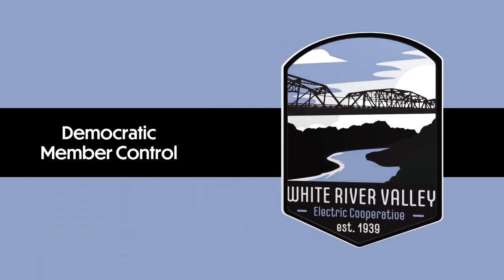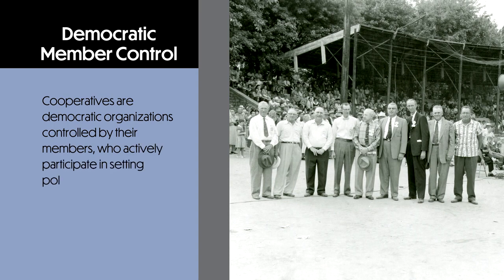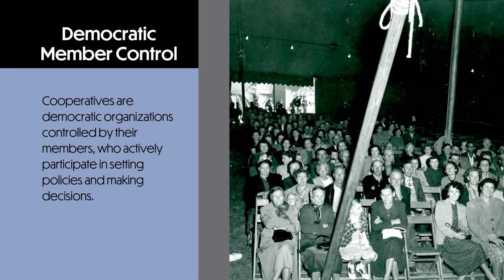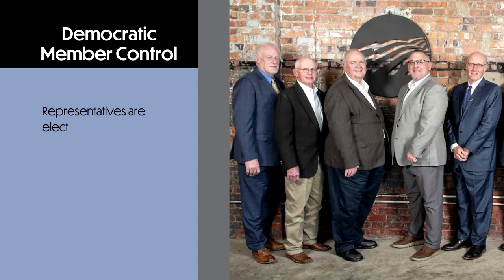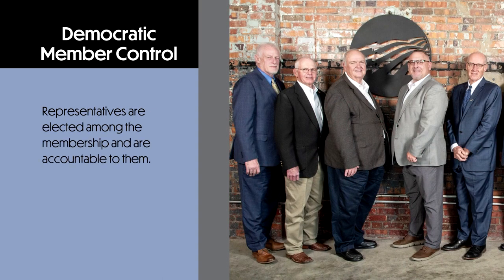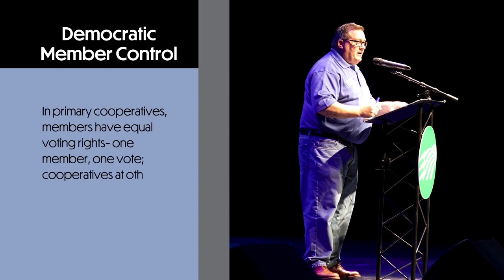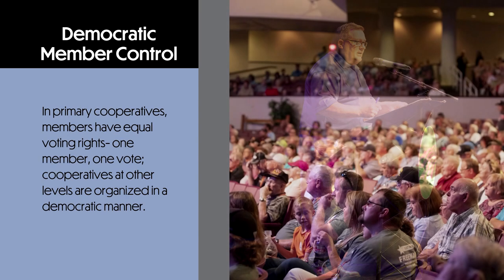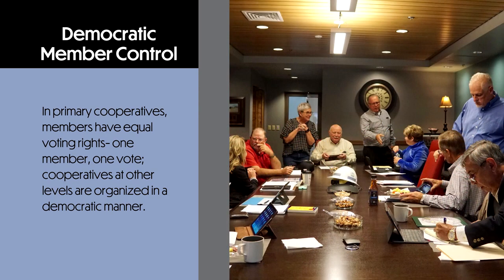Cooperative Principle #2: Democratic Member Control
Electric cooperatives, such as White River Valley Electric Cooperative (WRVEC), are member businesses, established to supply electricity to their members.

Electric cooperatives are owned by the people, or members, who use the power the co-op provides. Electric cooperatives worldwide abide by core principles, including:

Voluntary & Open Membership
Democratic Member Control
Member Economic Participation
Autonomy & Independence
Education, Training & Information
Cooperation Among Cooperatives
Concern for Community